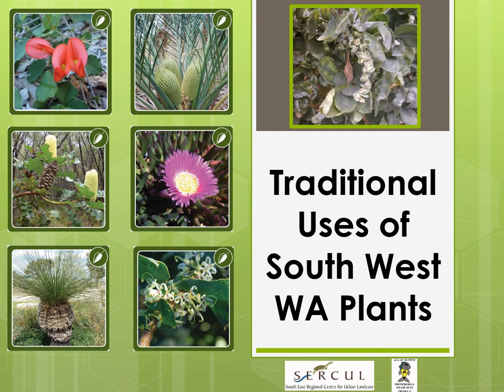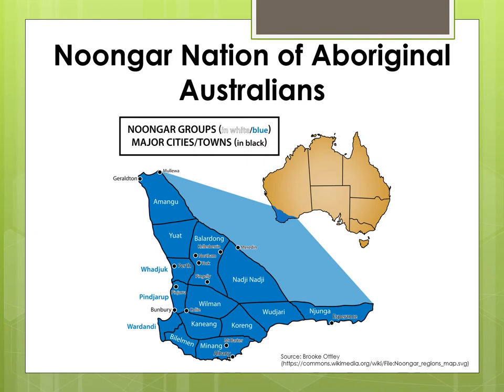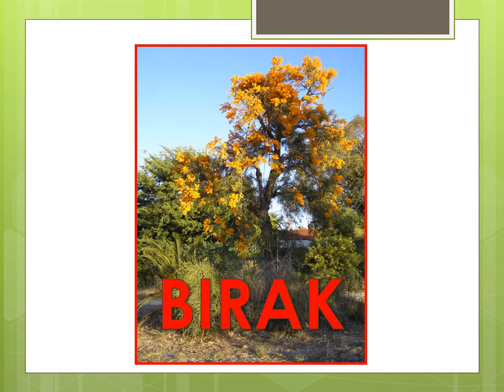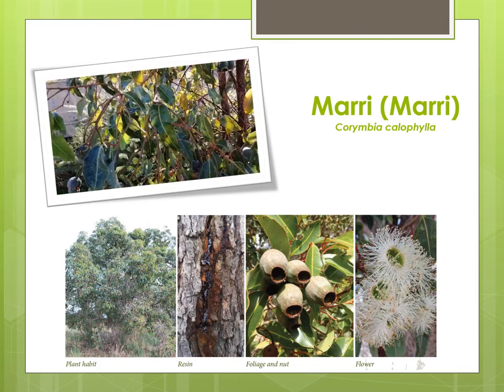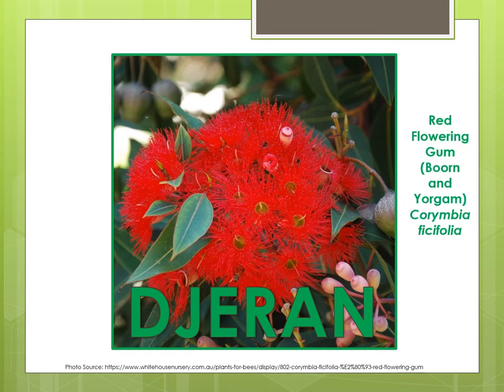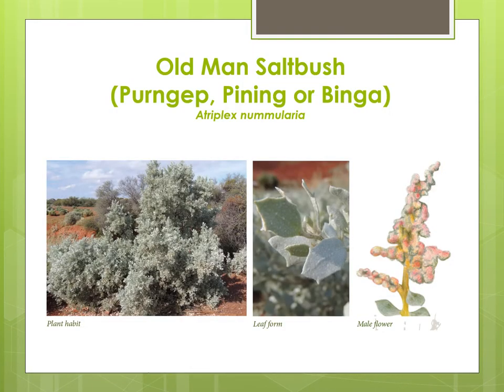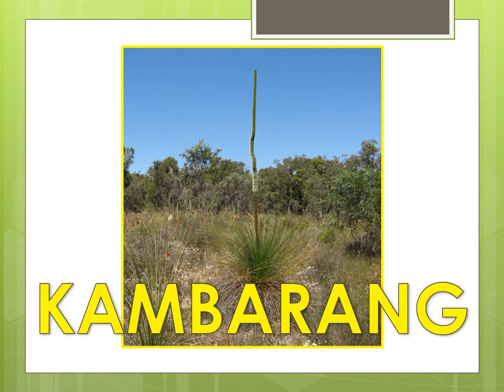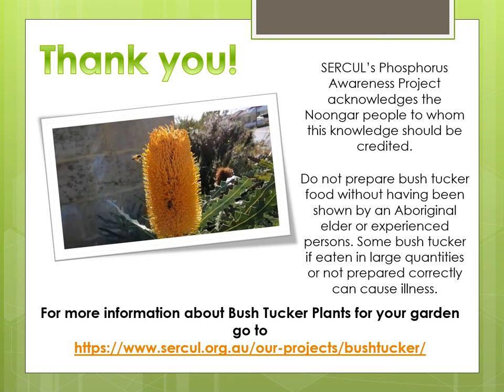Traditional Uses of South West WA Plants - High School Students and Adults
Learn about the traditional ways in which plants native to the South West of Western Australia were used for food (bush tucker), medicine and survival by the traditional custodians of the land, the Noongar people.